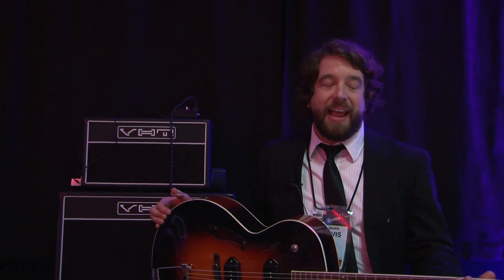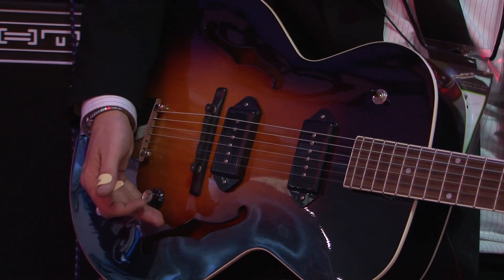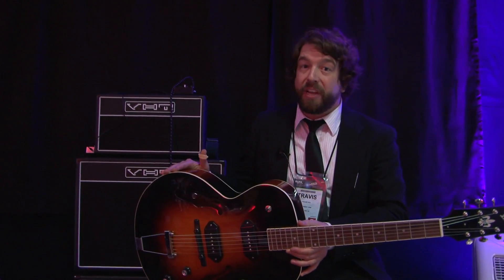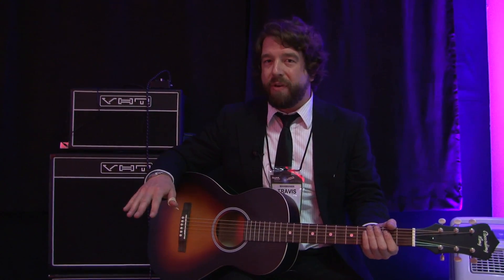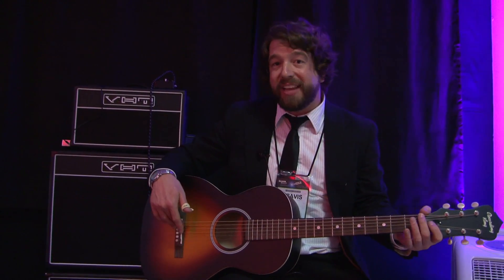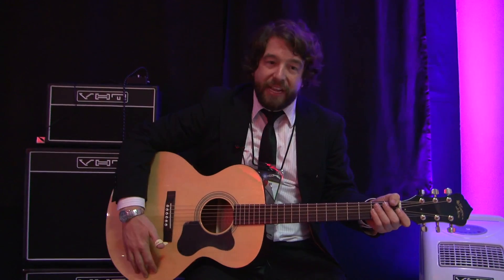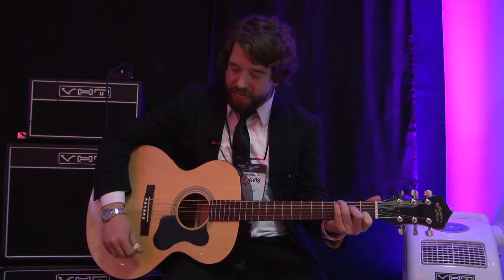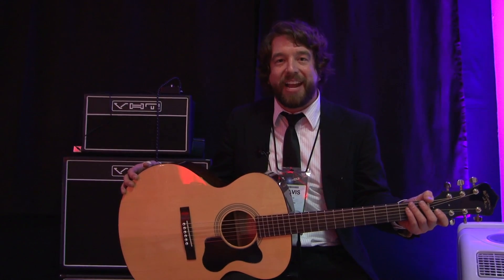NAMM 2013 - The Loar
Guitar World stops by the Loar booth to check out some new gear for NAMM 2013